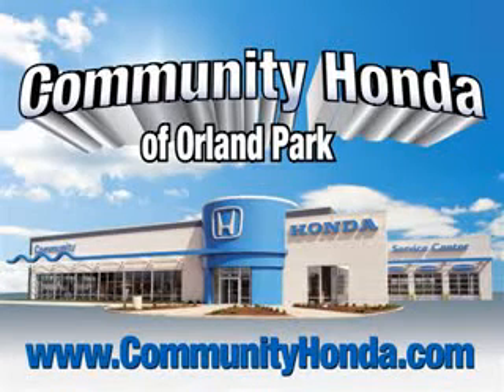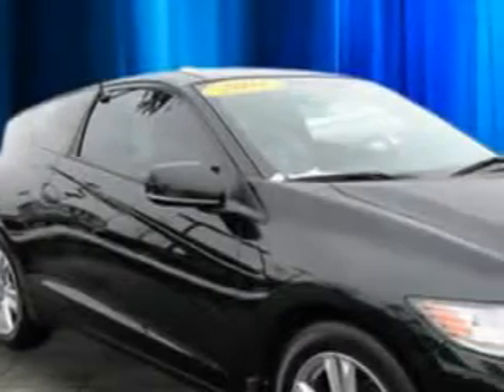Honda CR-Z, Community Honda- Orland Park, IL 60462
Honda CR-Z, Community Honda imagine driving this Crystal Black Pearl 2011 Honda CR-Z, equipped with a 4 Cyl. engine and a cont. variable trans. transmission with 66,850 miles. enjoy an exceptional 39 miles to the gallon on this great car with features like navigation system, on steering wheel audio and cruise controls, usb port, dual air bags, side impact air bags, abs anti-lock brakes, electronic climate control, keyless entry, alloy wheels, and much more. Enjoy the drive and have peace of mind in this 2011 Honda CR-Z. see us at Community Honda today!

miles- 66,850

vin- JHMZF1D63BS007055

Community Honda

8340 West 159th

Orland Park, Illinois 60462